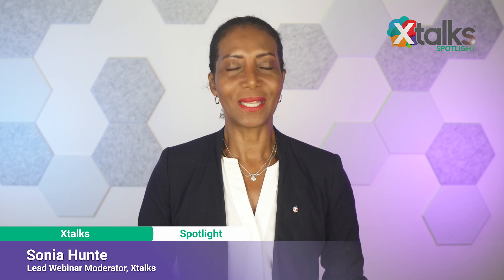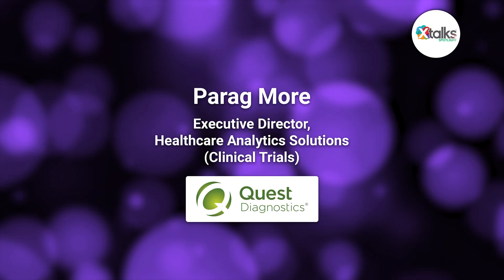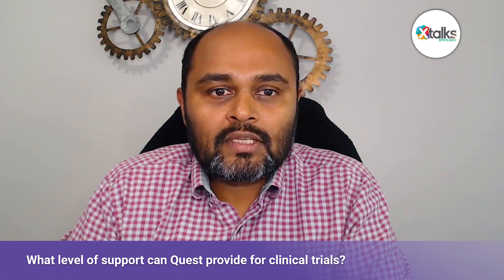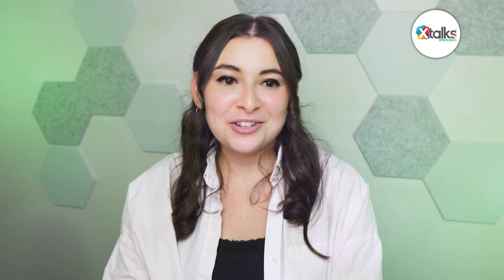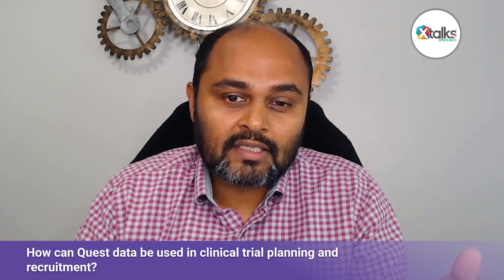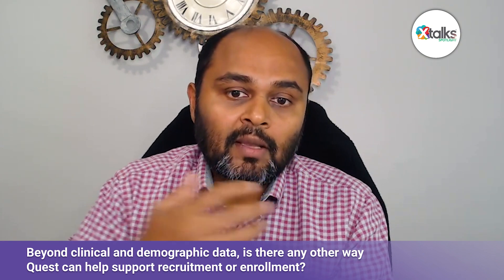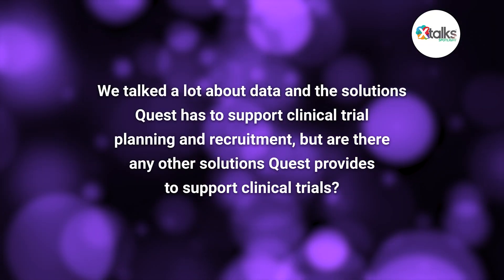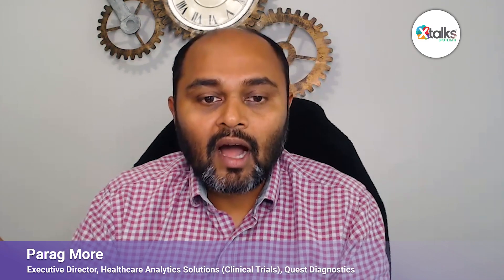Diversity Action Plans: How Can Quest Diagnostics Accelerate Clinical Trial Planning & Recruitment?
Xtalks spoke with Parag More, Executive Director of Healthcare Analytics Solutions for Clinical Trials at Quest Diagnostics, about Quest’s capabilities and how Quest data can enhance clinical trial planning and recruitment.
Parag also discussed how Quest can support the US Food and Drug Administration’s (FDA) Diversity Action Plans.

At Quest Diagnostics, Parag focuses on leading operations and solutions to drive clinical trial planning and recruitment through data and insights.

Listen live and interact with featured speakers on our upcoming Life Science webinars